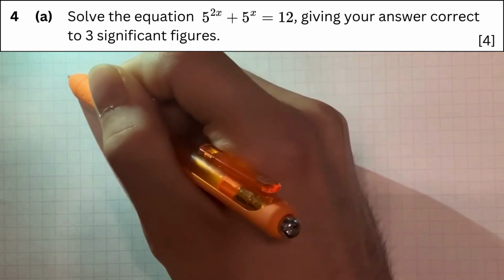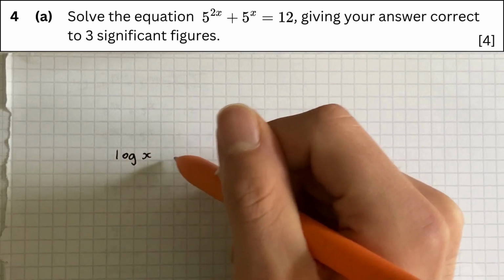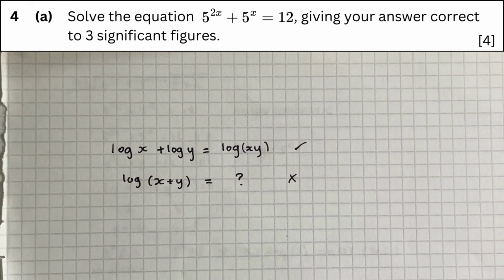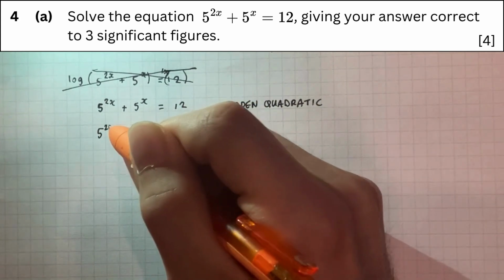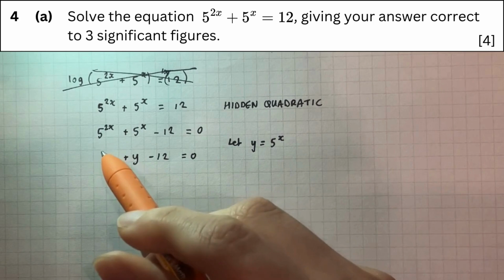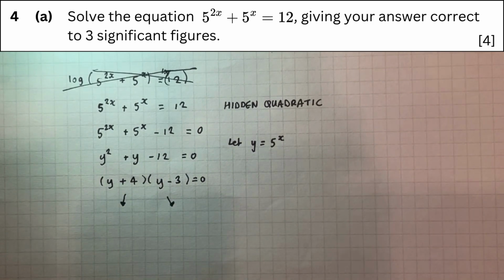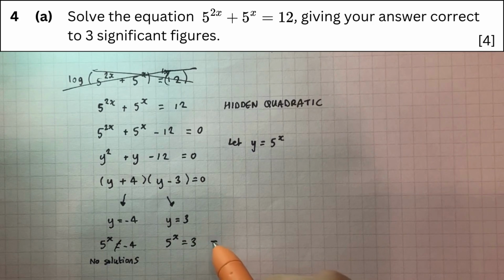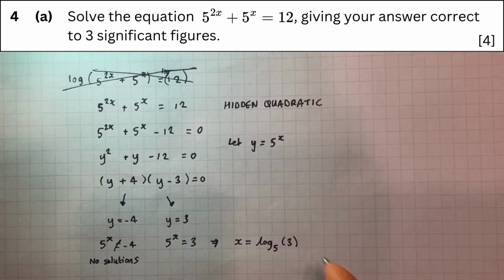Struggling with Solving Logarithms? Watch This [CAIE]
CAIE AS Specimen Paper 2 Question 4a

A classic 'hidden quadratic' for you today from the international exam board CAIE/CIE. Part b will be coming soon.

mathsrules.co.uk